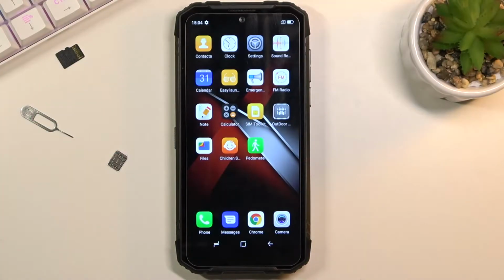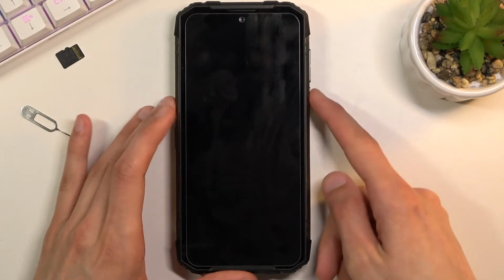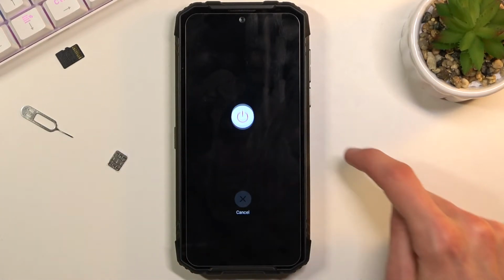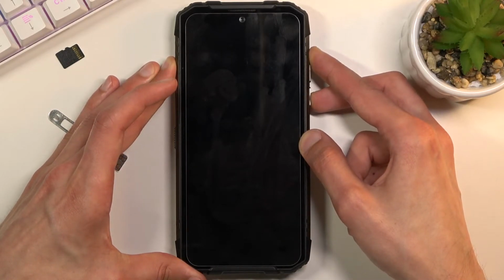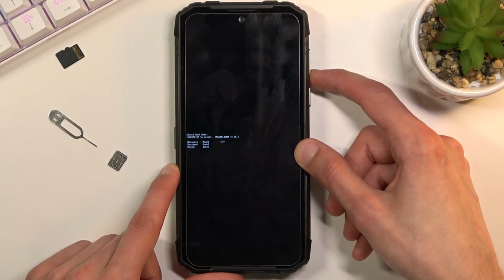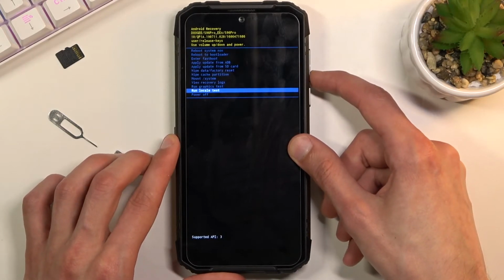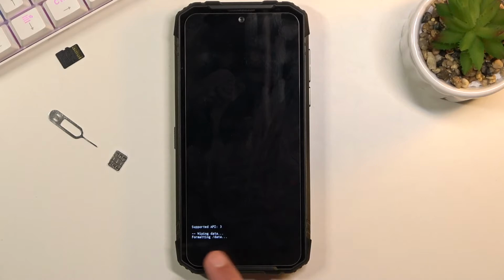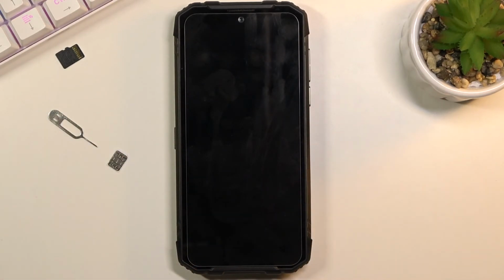How to Hard Reset DOOGEE S96 Pro - Bypass Screen Lock / Wipe Data by Recovery Mode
More info about DOOGEE S96 Pro:
In this video, you can find the way to hard reset DOOGEE S96 Pro by recovery mode. Follow the step and perform factory reset on Doogee S96 Pro.This operation will delete all personal data, customized settings and installed apps. What's more you will unlock Doogee S96 Pro and remove pattern and password.

How to unlock DOOGEE S96 Pro? How to remove data from DOOGEE S96 Pro? How to hard reset DOOGEE S96 Pro? How to factory reset DOOGEE S96 Pro? How to master reset DOOGEE S96 Pro? How to restore DOOGEE S96 Pro? How to bypass screen lock on DOOGEE S96 Pro? How to remove pattern lock in DOOGEE S96 Pro?